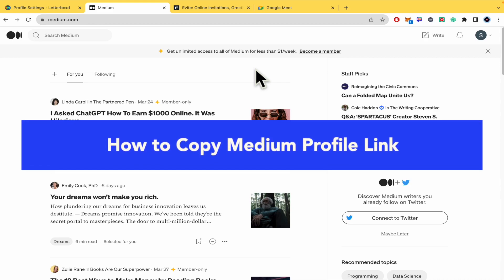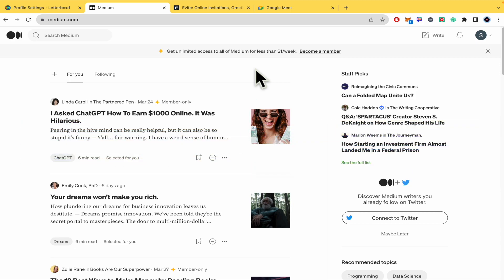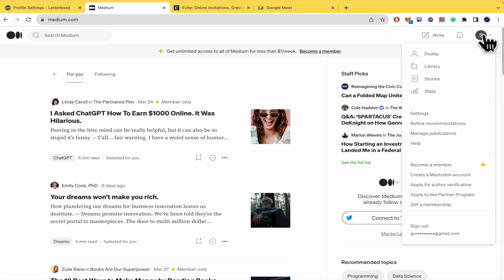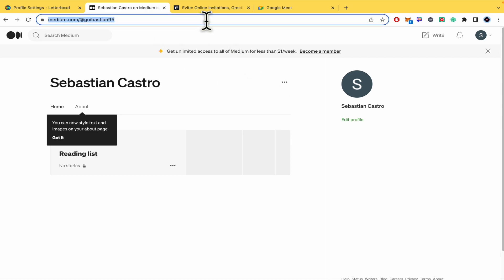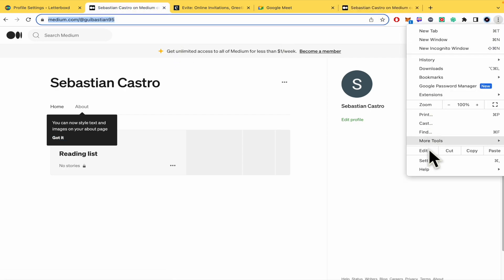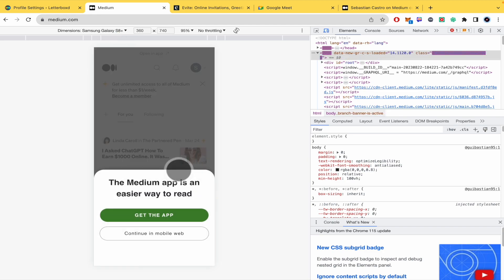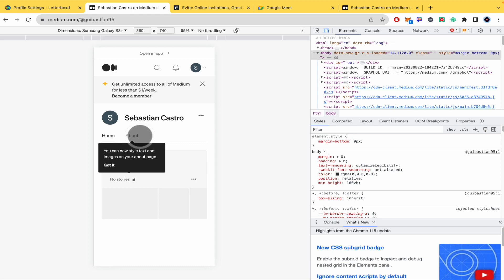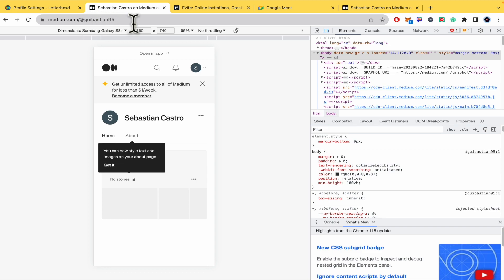How to Copy Medium Profile Link - Quick and Easy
How to Copy Medium Profile Link / find medium profile link